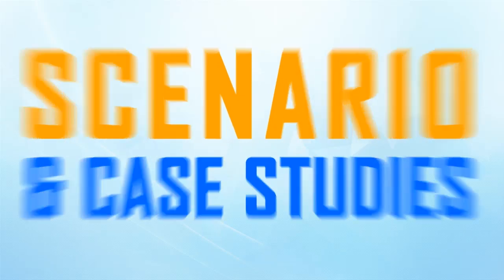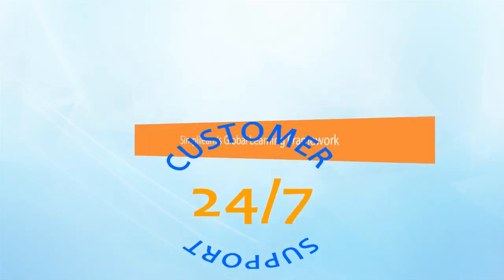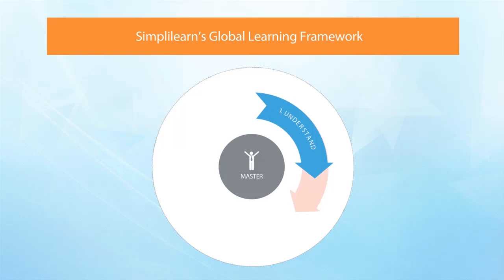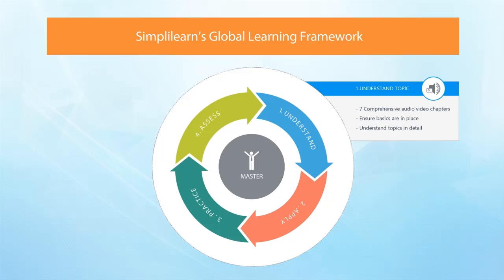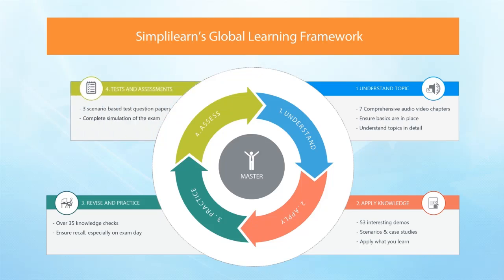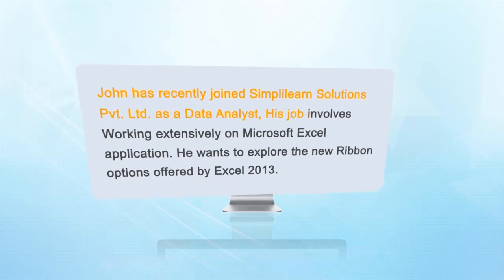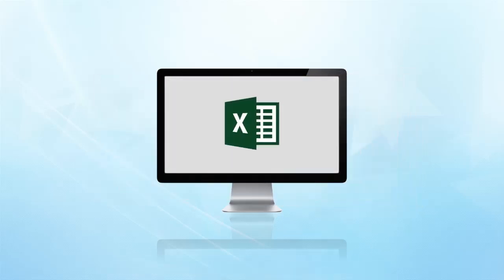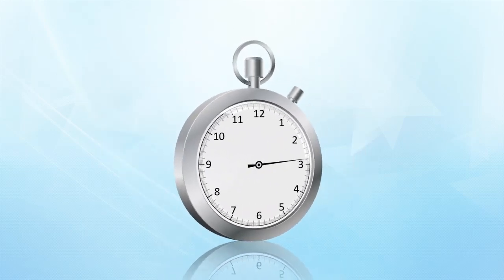MS Excel Foundation Video | Microsoft Excel 2013 Tutorial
️️🔥 Professional Certificate in Data Analytics and Generative AI, by Simplilearn in collaboration with Purdue University

✅ Skills Covered
- Data Analytics
- Supervised Learning
- Unsupervised Learning